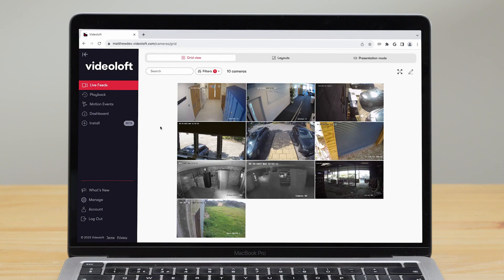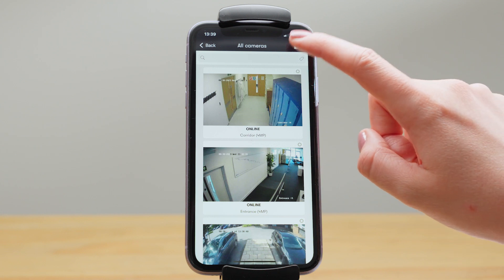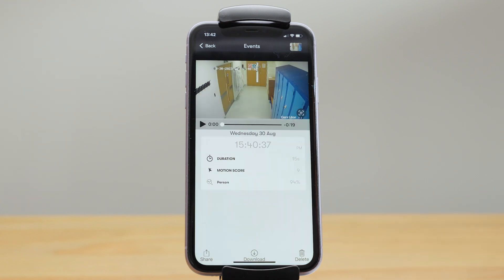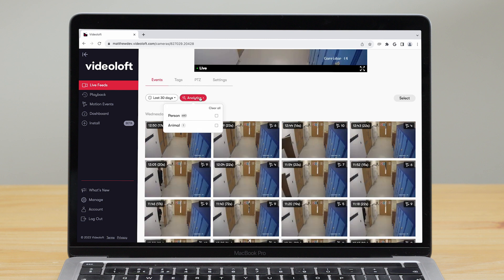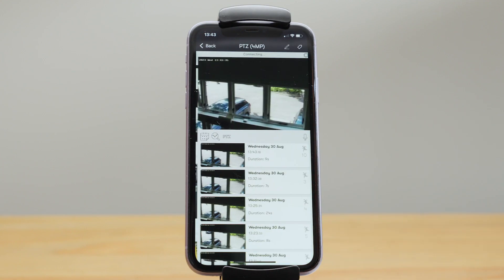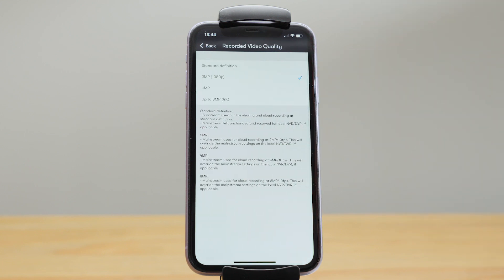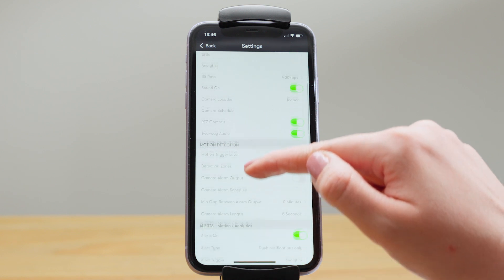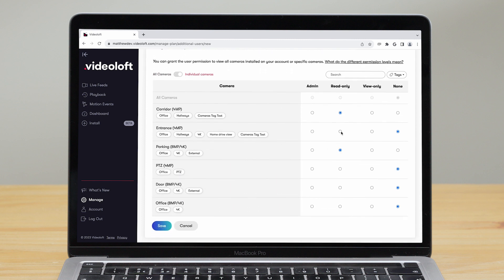Lorex Cloud Video Surveillance Demo | Lorex Cloud Storage Demo: Step by Step User Guide (2023)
See what’s possible with Lorex cloud video surveillance! Lorex Cloud CCTV gives you online access to your security cameras, NVRs or DVRs from anywhere and at any time. Watch what features you could get from a Lorex cloud video surveillance solution.

0:00 Intro
00:19 Cloud Adapter options
00:54 Viewing camera live streams - web viewer
01:14 Custom layouts - web viewer
01:20 Presentation mode - web viewer
01:29 Viewing cameras - mobile app
01:38 Viewing options - mobile app
01:44 Local live viewing - monitor
01:52 Viewing recorded video - mobile app
02:29 Viewing recorded video - web viewer
03:09 Playback - web viewer
03:33 Remote camera control - mobile app
03:49 Camera settings - mobile app
05:03 Camera management - web viewer

Videoloft is a cloud video surveillance platform that adds secure, offsite storage to legacy & new Lorex camera installations. The Videoloft Cloud Adapter is compatible with a wide variety of professional security cameras including all Lorex IP cameras, NVRs and DVRs.

Users can view their Lorex footage via a local live monitor, via the Videoloft iOS and Android apps, or the browser-based web viewer. Videoloft adds sophisticated features to even the most basic of Lorex cameras - such as analytics, multi-user permissions, remote camera control and time lapse.

🪛 Are you a security professional adding cloud to your customer Lorex installs? Join our free partner program to access discounted trade prices